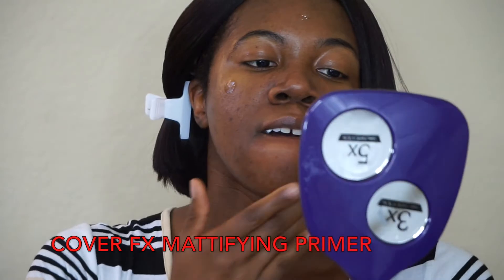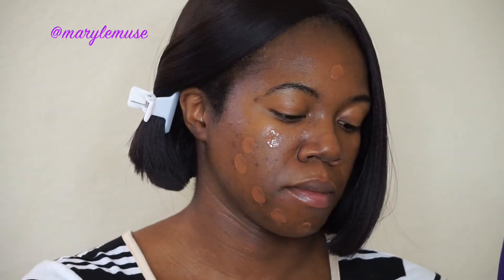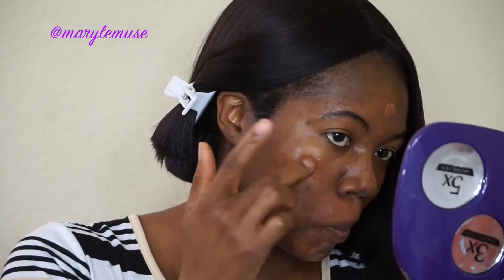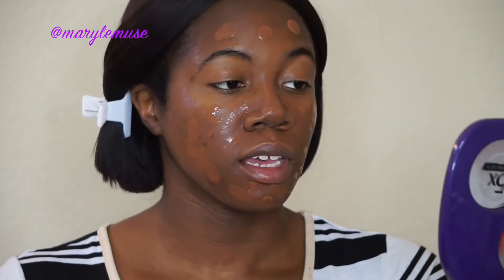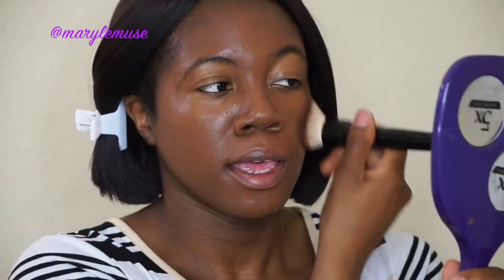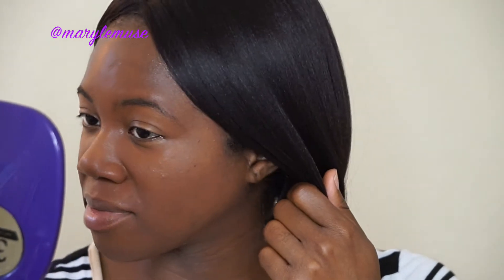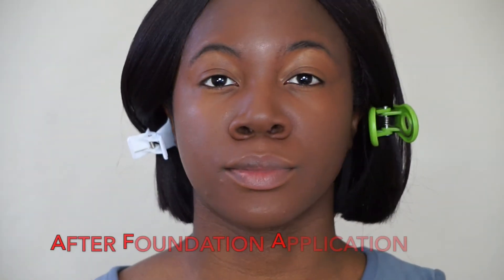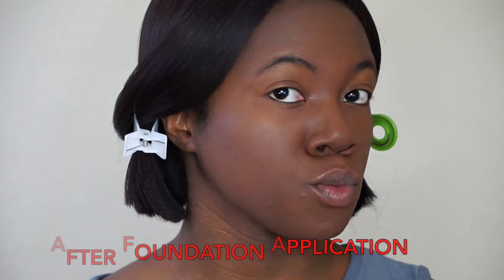Bare Minerals Bare Pro Liquid Foundation Review! | Mary LeMuse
Hey loves and welcome to FOUNDATION FRIDAY! Join me every Friday as I review all different kinds of foundations, from drugstore to high-end! ❤️

✊🏾✊🏾My shade references:✊🏾✊🏾
FENTY BEAUTY - 440
Revlon Colorstay – 410 Cappucino
Smashbox - 4.2

Bare Minerals Bare Pro Performance Wear Liquid Foundation (29 Truffle, $34.00)
Laura Mercier Transluscent Powder - med deep

🚨M O S T   P O P U L A R   V I D E O S🚨

💛O T H E R  V I D E O S  &  P L A Y L I S T S 💛

Monday - TV reviews
Wednesday or Thursday - wig reviews
Friday - Foundation review